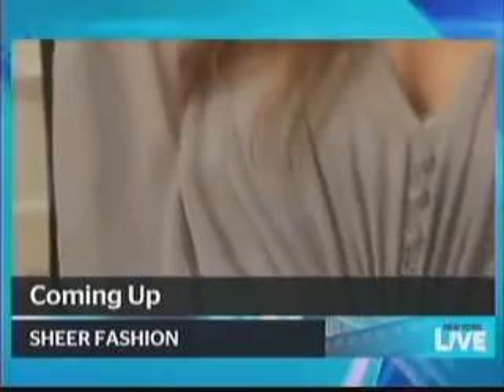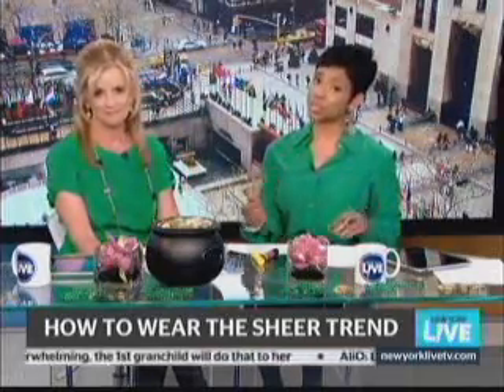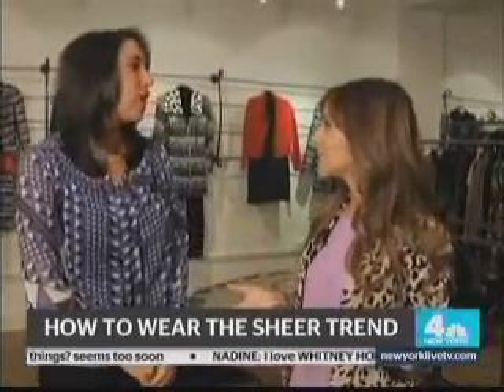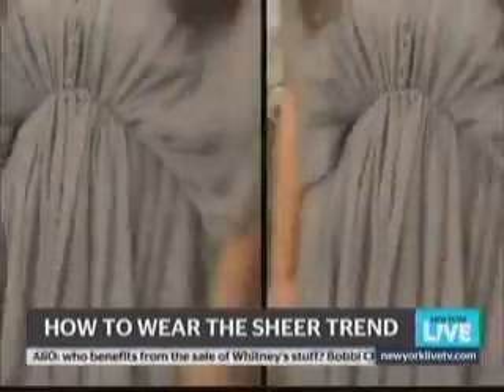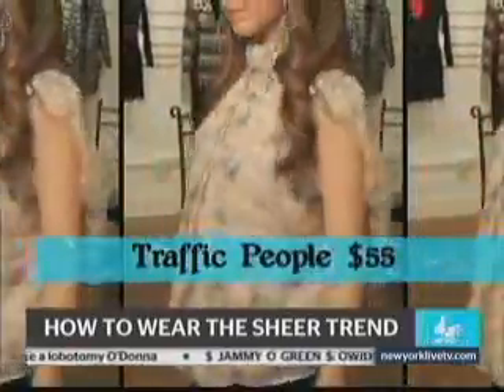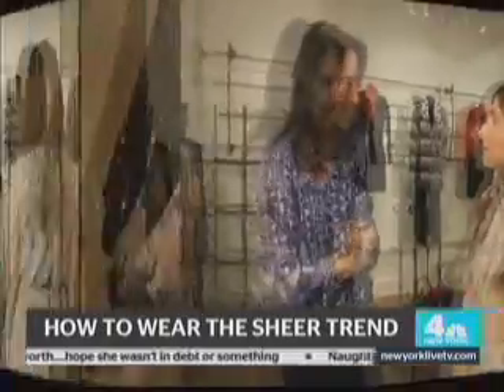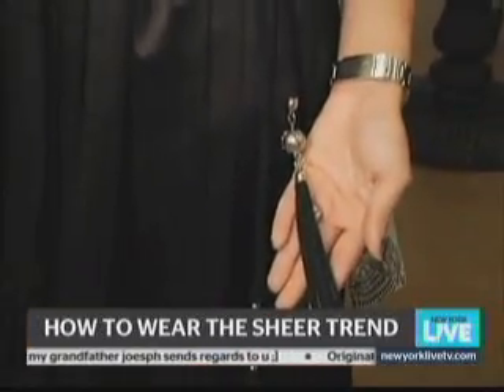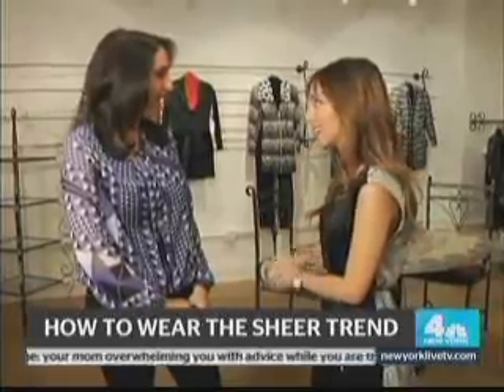New York Live sheer fashion trend